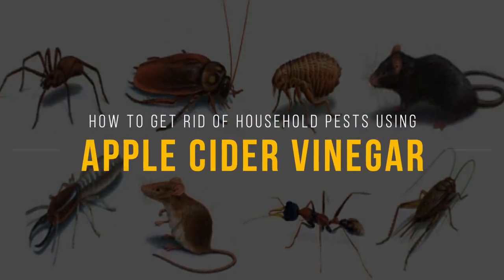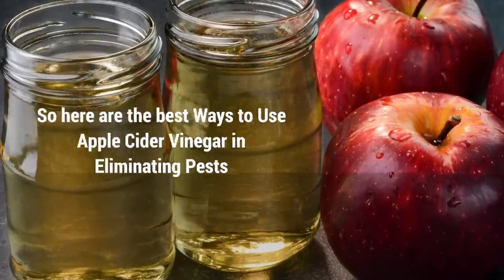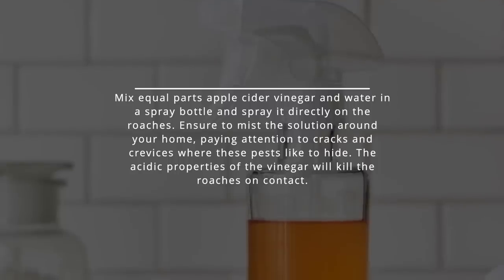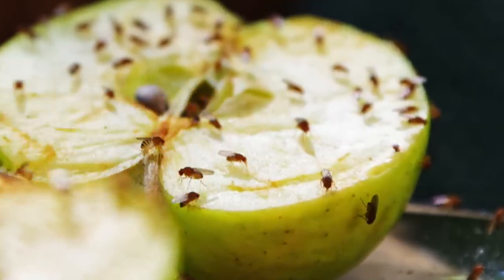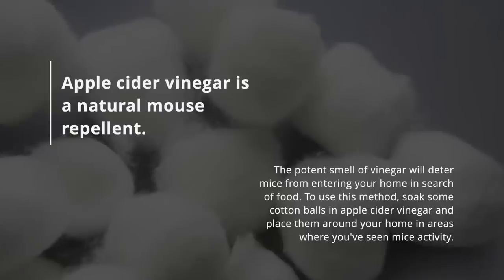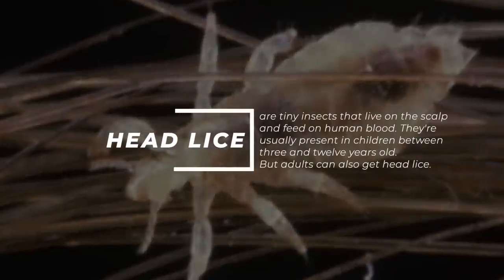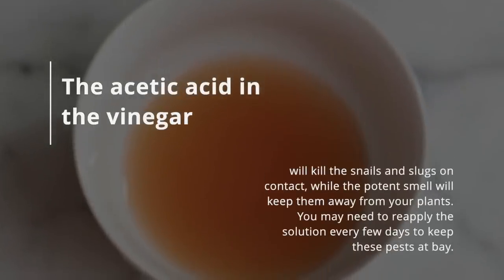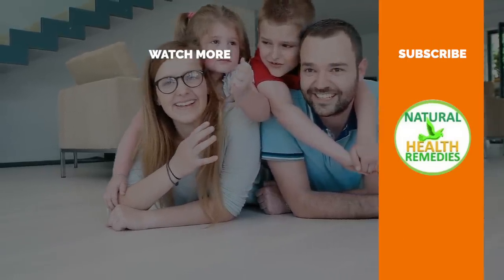How to Get Rid of Household Pests With Apple Cider Vinegar - ANTS, COCKROACHES, SPIDERS, FLIES, Etc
How to Get Rid of Household Pests Using Apple Cider Vinegar?
0:00:00 intro
0:01:17 1.Ants
0:02:06 2. Cockroaches
0:02:49 3. Spiders
0:03:26 4. Fruit Flies
0:04:34 5. Mice
0:05:15 6. Mosquitoes
0:06:09 7. Head Lice
0:06:56 8. Snails and Slugs
0:07:46 9. Dogs and Cats

Is your home being overrun by pests
Do you want to send them packing without using toxic chemicals?
No one likes to share their home with pests, but sometimes they can be hard to eliminate.  If you're looking for a natural and effective way to eliminate household pests, look no further than apple cider vinegar.
This video will show you how to use apple cider vinegar to exterminate common household pests like ants, cockroaches, fruit flies, and mice.
Apple cider vinegar is made from crushed apples fermented with yeast and bacteria.
Manufacturers convert apple sugar into alcohol, processed into acetic acid.
This process takes about two months.
It is a common ingredient in salad dressings, marinades, vinaigrettes, food preservatives, and chutneys.
Apple cider vinegar is a natural acid that can help to kill pests.
When diluted with water, you can use it as a spray to deter pests such as ants, cockroaches, and spiders.
This method is safe around children and pets and won’t damage your surfaces like some chemical sprays.
Additionally, it’s much cheaper than buying commercial pest control products!
So here are the best Ways to Use Apple Cider Vinegar in Eliminating Pests
1. Ants
The use of apple cider vinegar as a household pest control, dates back centuries.
It is a natural, non-toxic way to eliminate ants and other pests.
There are many ways to use apple cider vinegar to kill ants.
One way is to make a trap by mixing equal parts water and apple cider vinegar in a bowl.
Place the bowl near where you have seen ants, and they will be attracted to the sweet scent of the apple cider vinegar.
The ants will crawl into the bowl and drown.
You can also spray their trails with water and apple cider vinegar mixture.
It will deter the ants from coming into your home.
Mix equal parts water and apple cider vinegar in a spray bottle and mist any entry points into your home, including the doorways and windowsills.